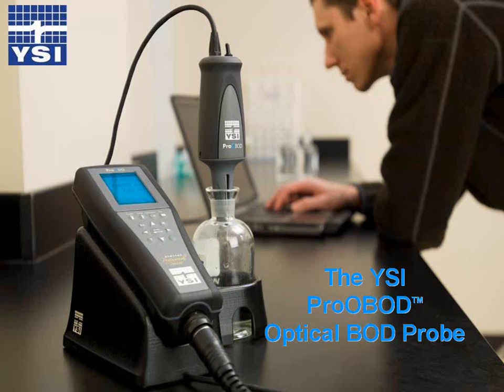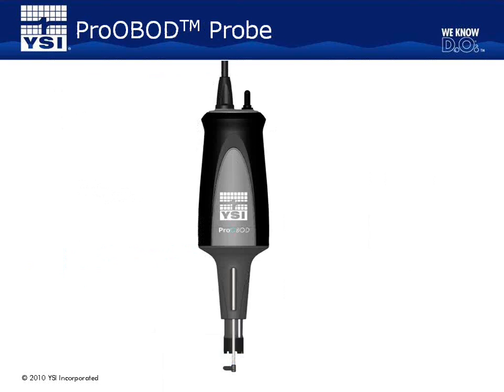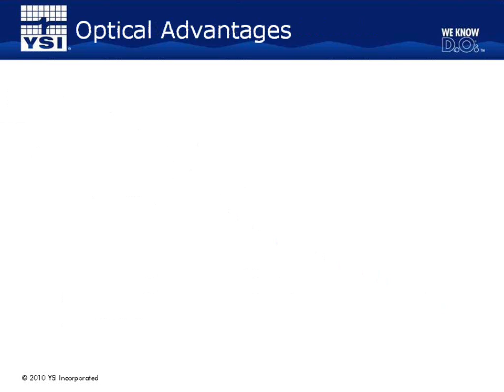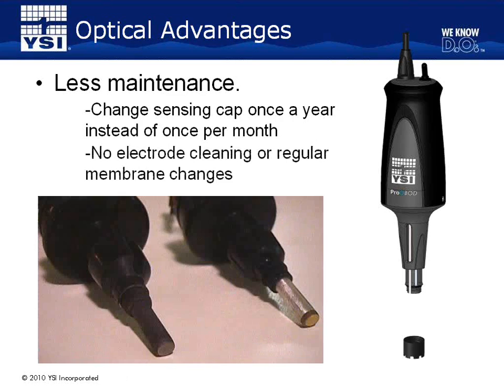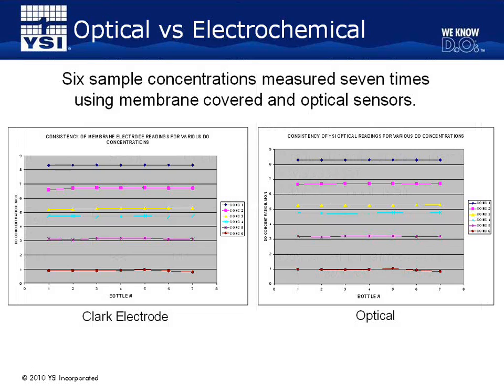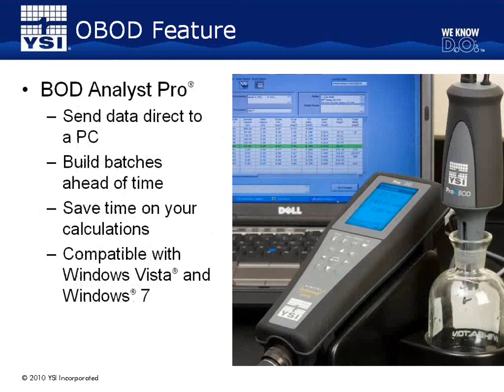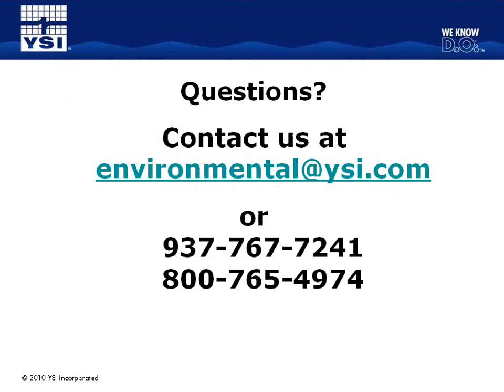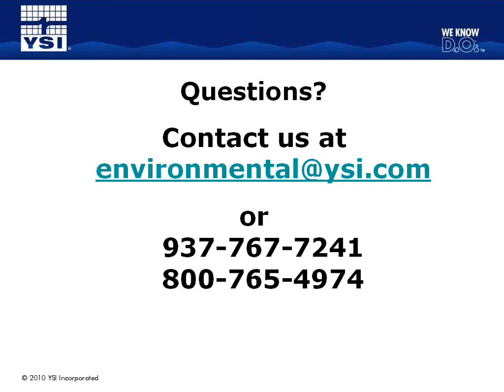YSI Webinar | Introduction to YSI's Optical BOD Probe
YSI Webinar - introducing the ProOBOD optical BOD probe.